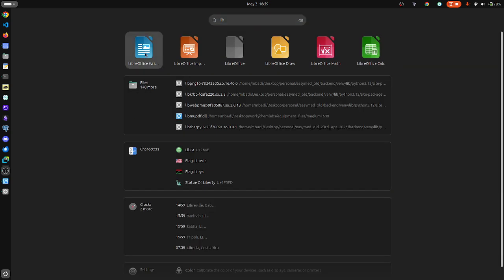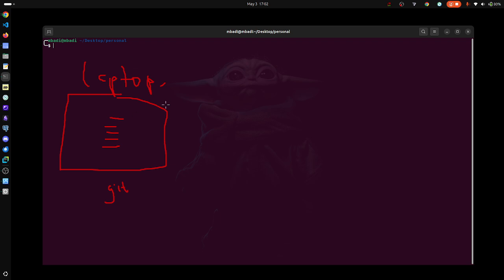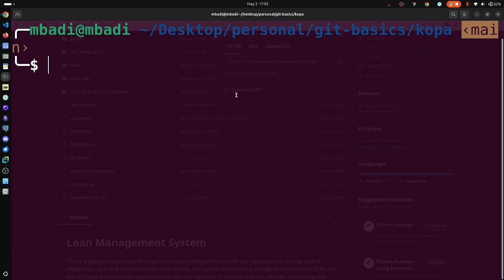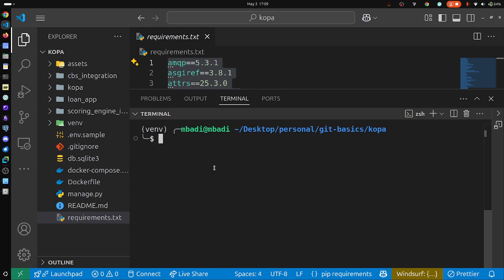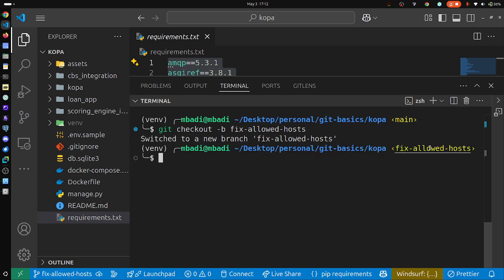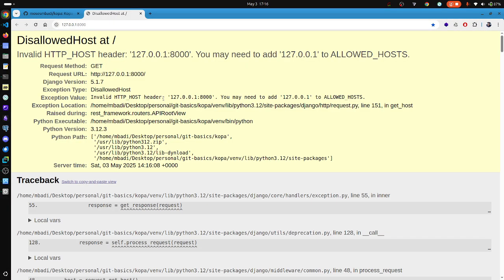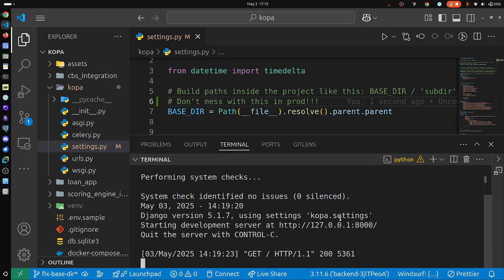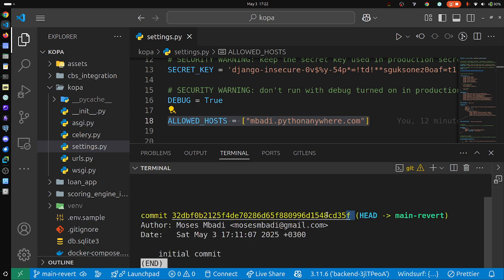git basics - Part I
This is an unedited tutorial. I prefer this method because 1.You can follow along with my actual workflow and better relate to the process.  2. It reflects the real-world experience—things aren’t always perfect like they appear in polished social media content.. In this tutorial we look at the basics of git, as a CLI (Command Line Interface) for versioning our code. Feel free to drop a question or feedback down below!